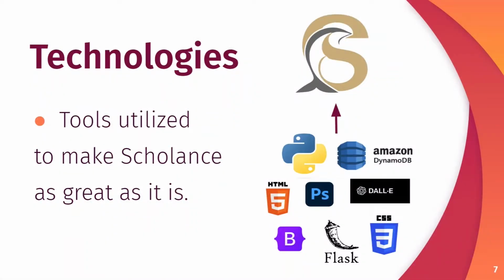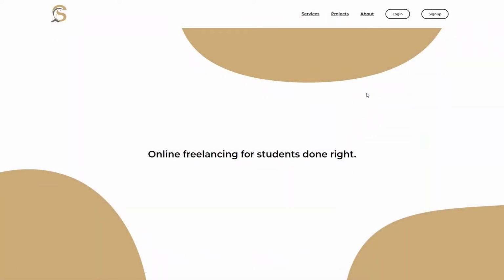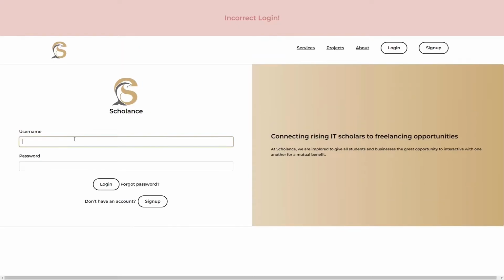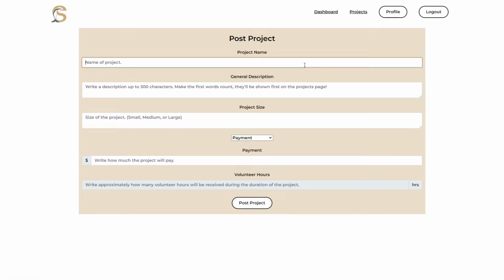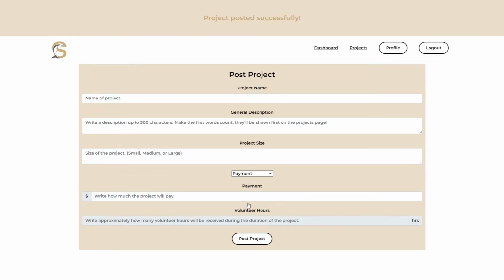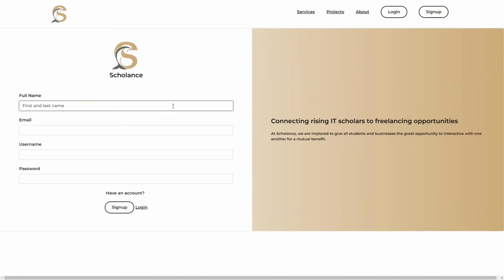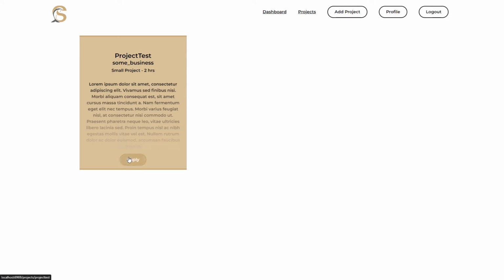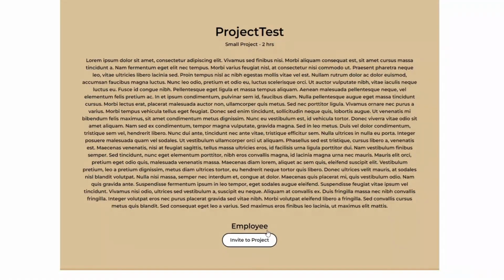Congressional App Challenge Winner 2022 | Scholance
Vihaan and Pranav, juniors at Deep Run High School, have a submission for the 2022 Congressional App Challenge: a web app named Scholance found at scholance.com.

AutoSort has several thousand lines of code, and took over a month to plan and create.